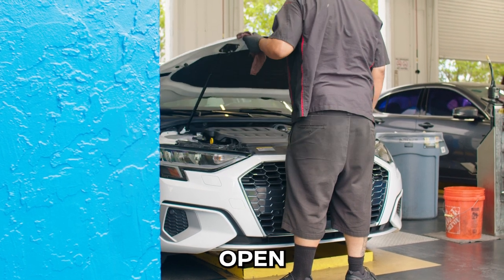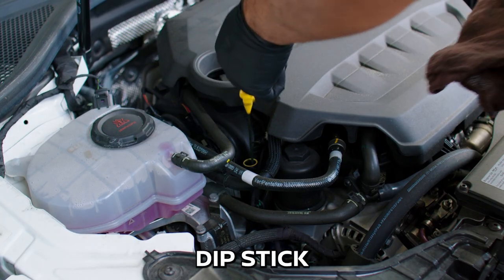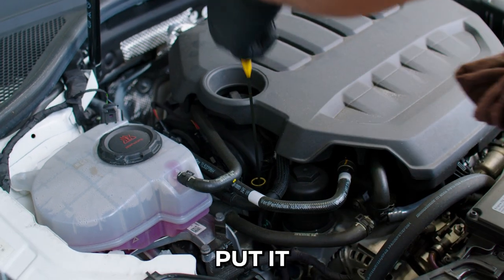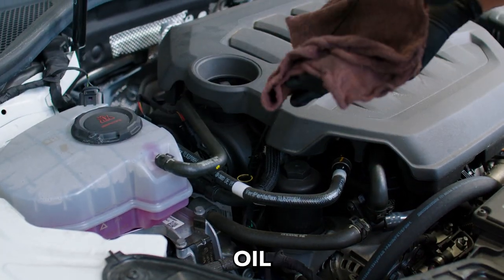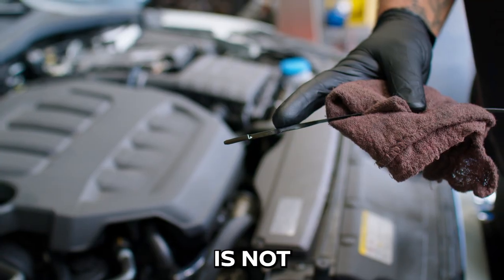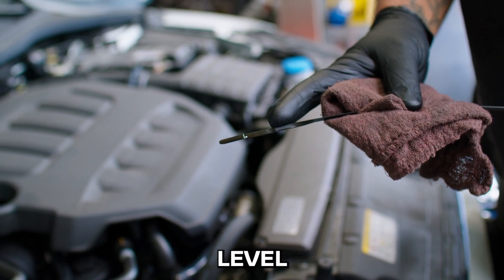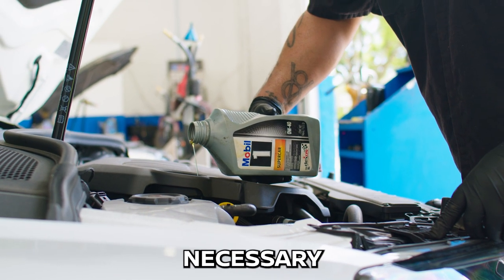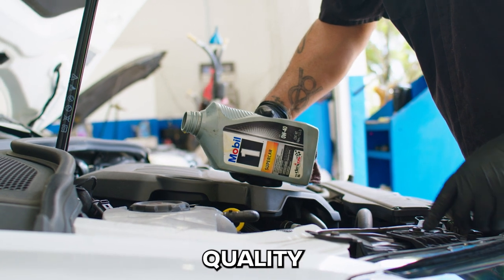How to check your oil tutorial w/ Mobil 1 Car Care Center Kendall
Mobil 1 Car Care Center